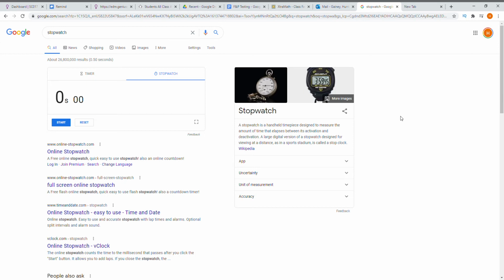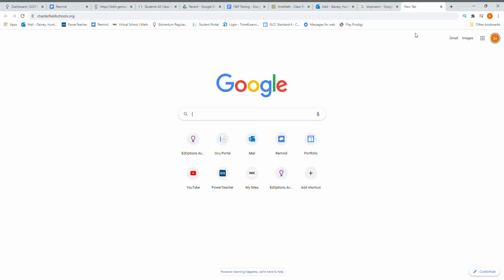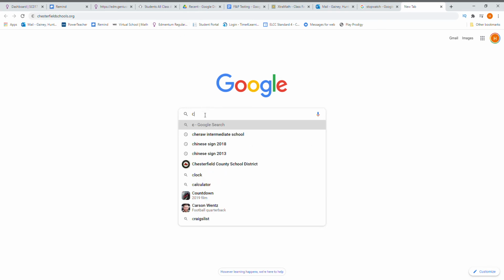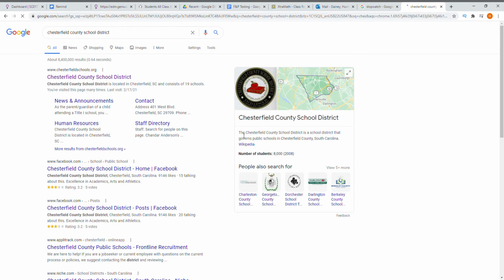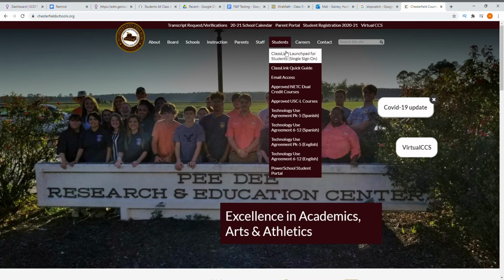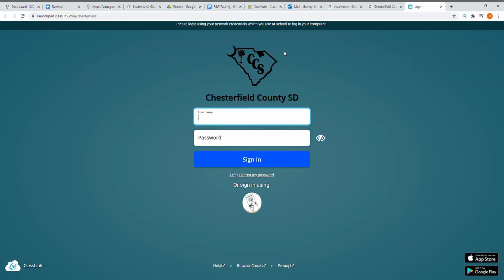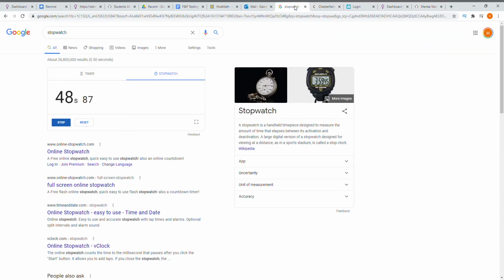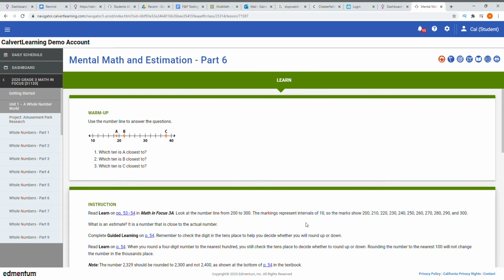How to be counted as present in less than 60seconds/1minute